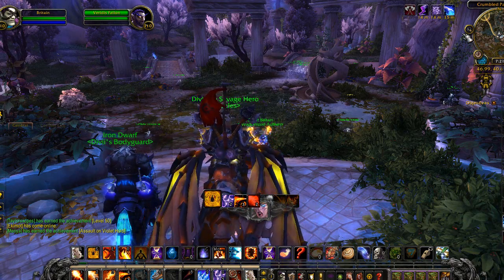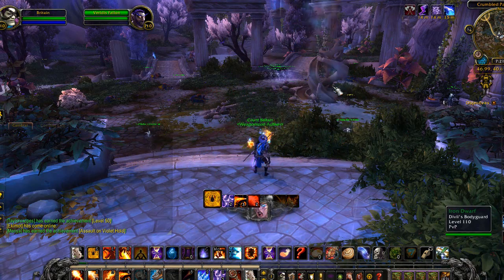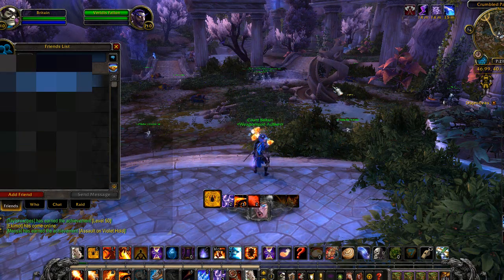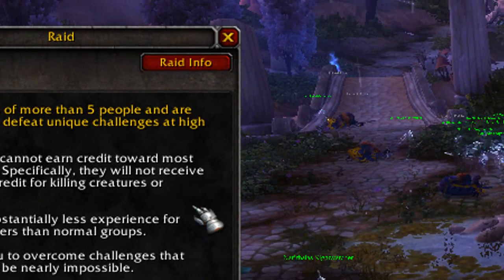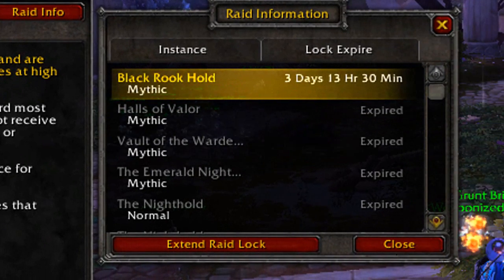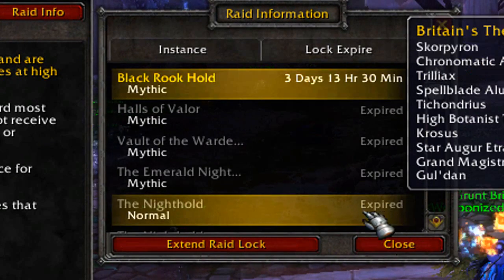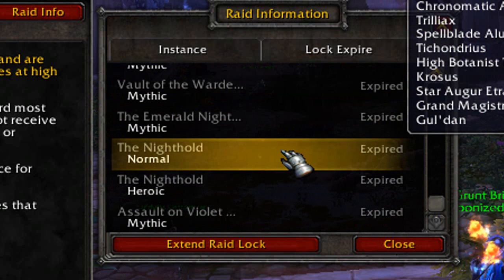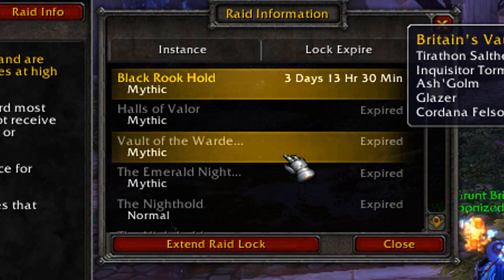WoW Legion HOW TO CHECK LOCKOUTS 2017 (QUICK & EASY) - WoW Check Raid Mythic Lockouts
WoW legion how to check lockouts 2017. This quick and easy video will show you guys how to check raid and mythic lockouts quickly. :)

To check lockouts in world of warcraft legion simply click on the raid tab as shown in the video and then click on lockouts to view your active and expired lockouts.